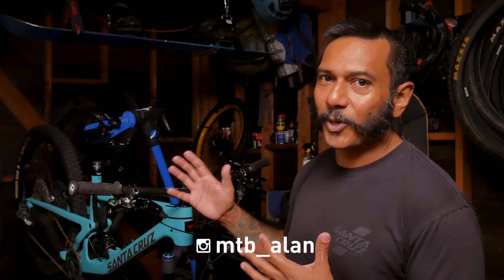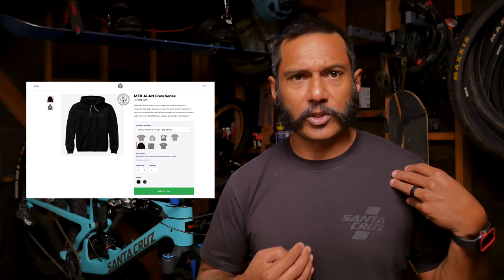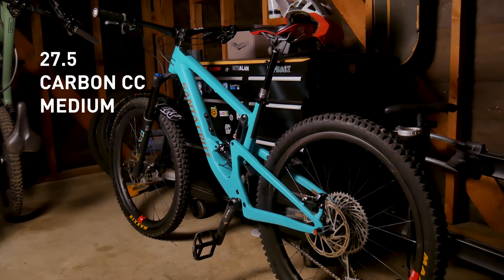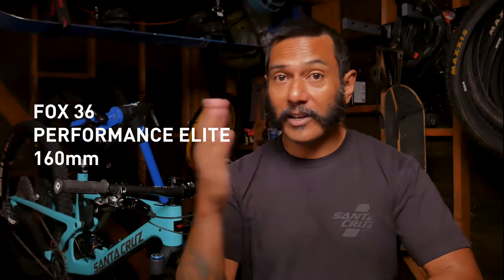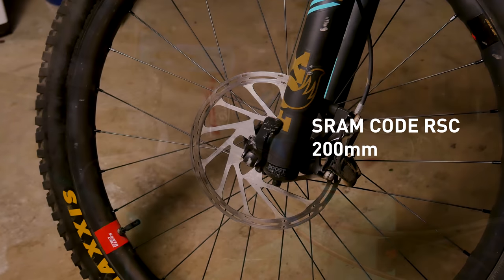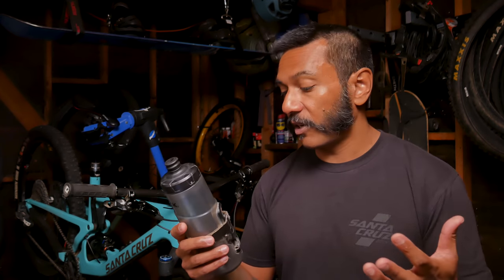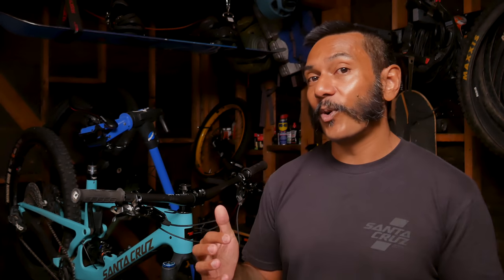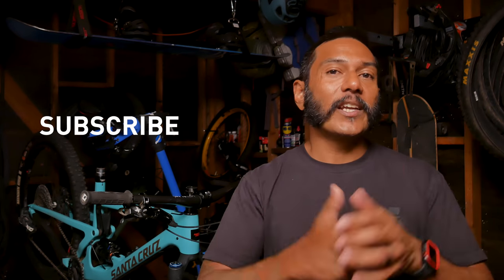I LOVE this Mountain Bike! - MTB ALAN's Bike Check :: Santa Cruz Bronson X01 Carbon Reserve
CHAPTERS
00:00 Introduction
01:20 New merch!
02:53 Santa Cruz Bronson Overview
04:37 Why did I choose the Bronson?
06:13 The Components
10:23 My Settings and Pressures
12:53 What are my next upgrades?
14:02 What's my next bike?
14:46 Thanks Crew!